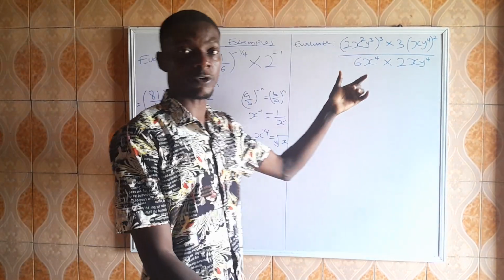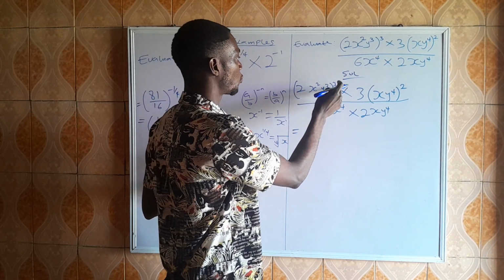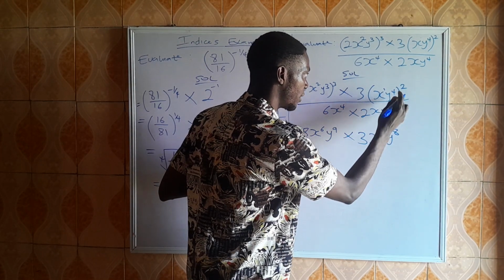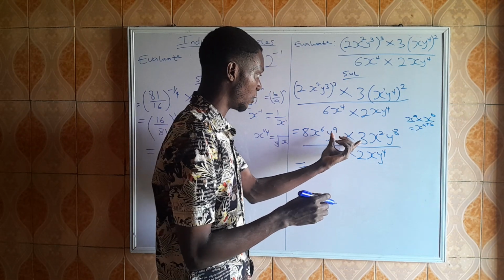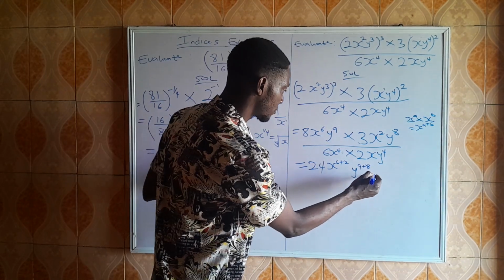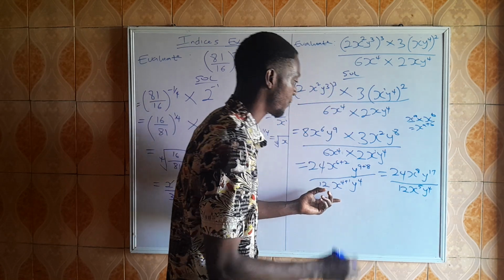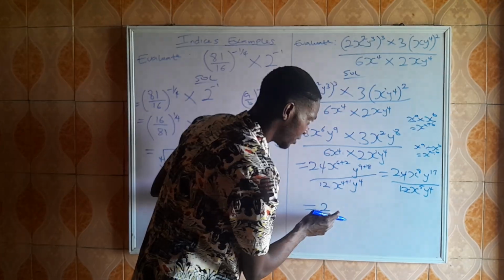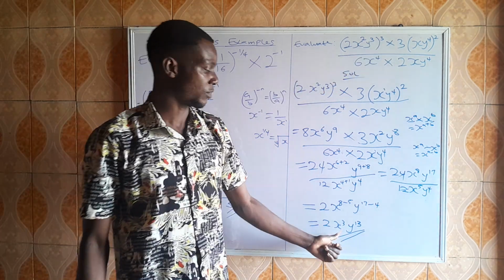Law of Indices: More Examples on Indices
Need more practice with the Law of Indices? This is Part 8 of our solved examples series! We tackle challenging questions involving fractional indices, negative indices, and algebraic simplification. This short video gives you the quick, clear steps you need to secure top marks.